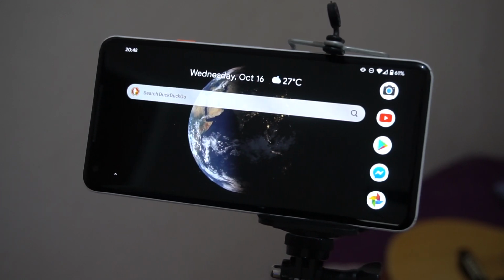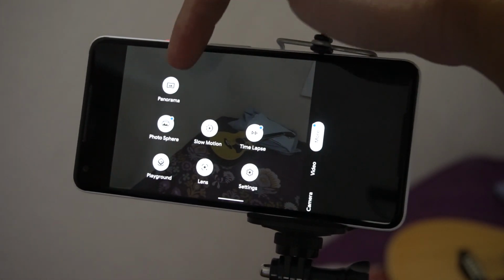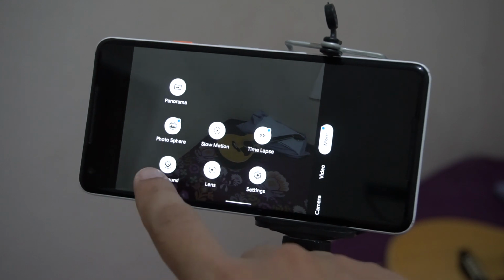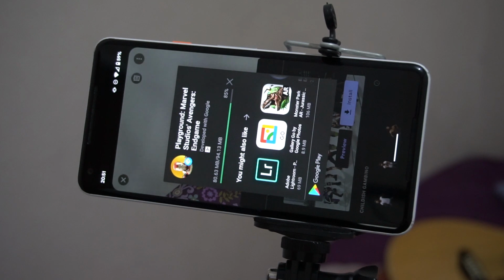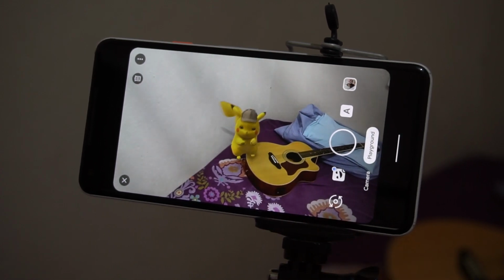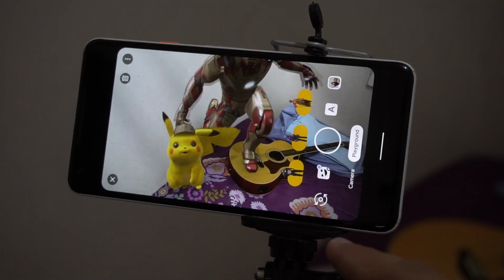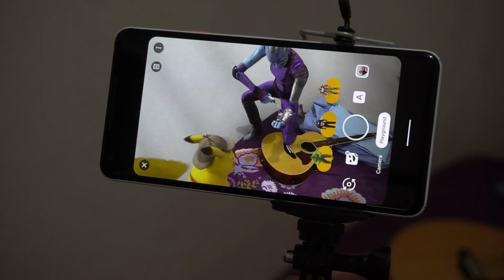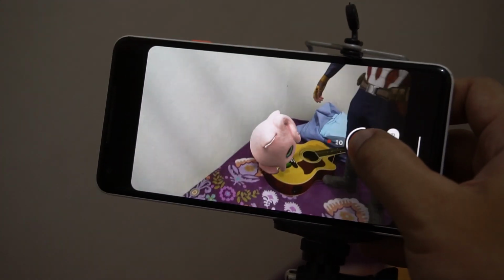Playground and Playmoji on Android 10 | Sydney CBD Repair Centre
This video will show you how to use the Playground and Playmoji features in your Google Camera app.